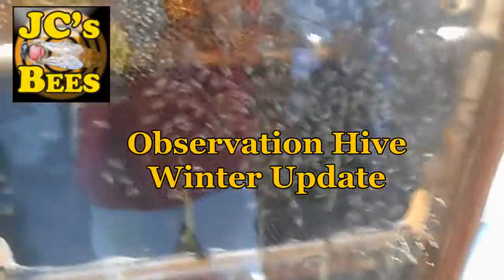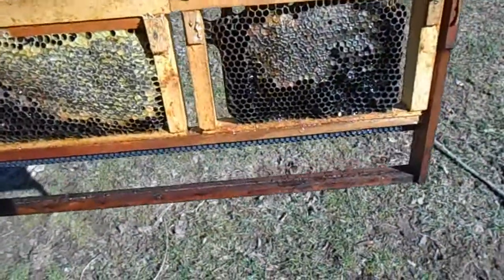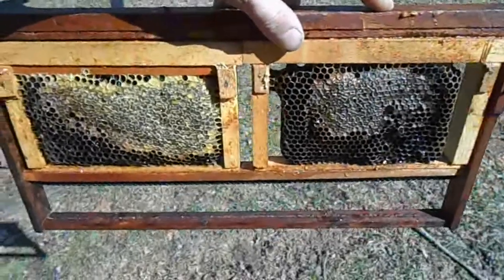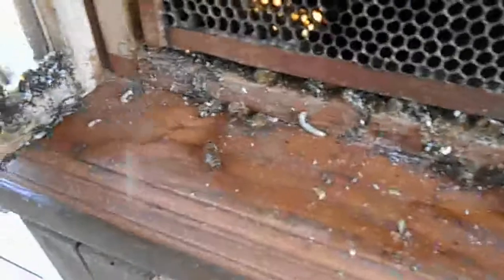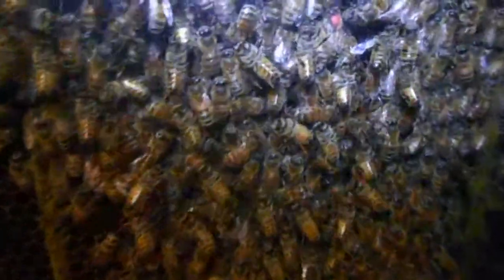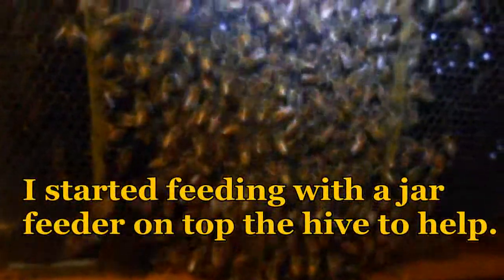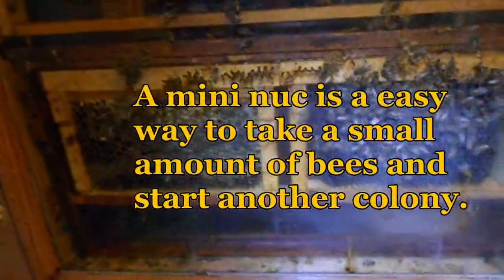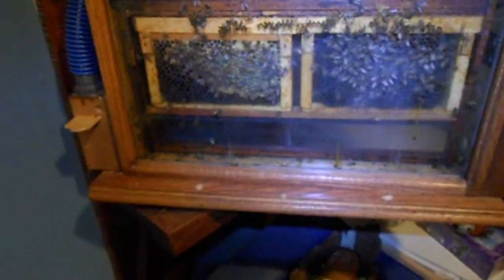Observation Hive After Polar Vortex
Well February is almost to an end and spring is not far away. But without a little help the bees in the observation hive will starve. I started feeding with a mason jar through the jar feeder on top of the hive to help. But also since we had a warm day I decided to add a frame with some food stores.

The frame I decided to add has 2 mini nuc frames within a deep frame. This allows me to let the bees protect the comb when I am not using the mini nucs. Otherwise wax moth would destroy them before I get to use them again. Now by sticking them in the observation hive the queen will lay eggs in the frames then I can remove them to start another colony. And what cool about mini nuc is you only need a small portion of bees to get them started.